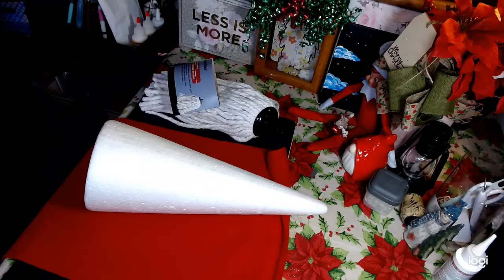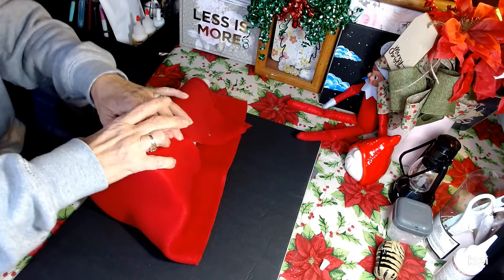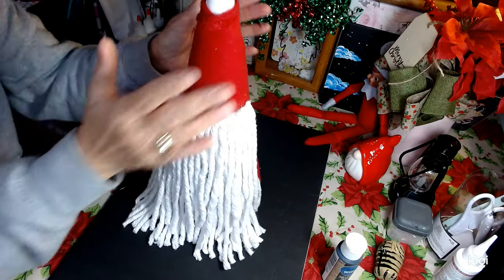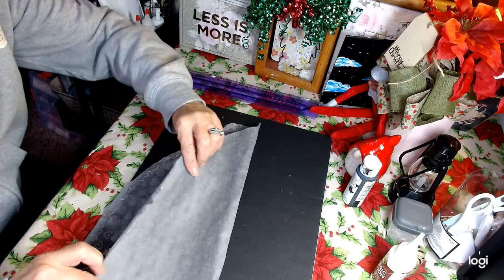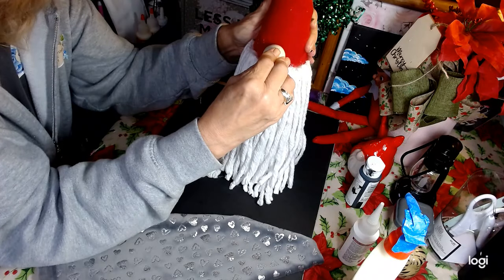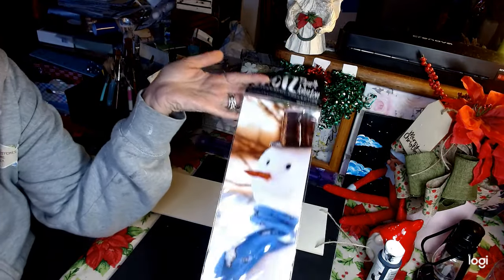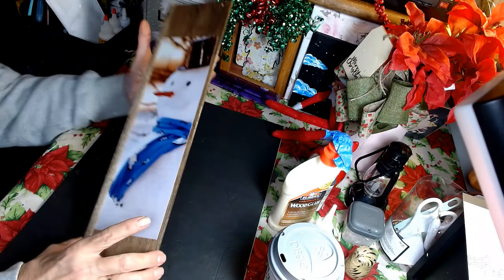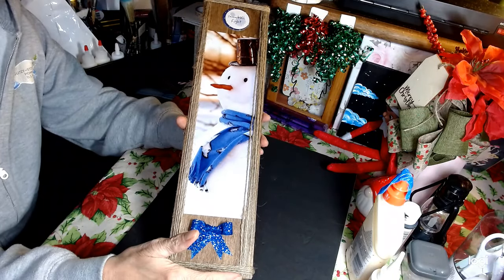HEIDI SONBOUL MONTHLY CHALLENGE NOVEMBER, CHRISTMAS GNOMES AND SNOW MEN CRAFT SHOW FAIR IDEAS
HELLO FRIENDS AND WELCOME,
TODAY WE WILL BE PARTICIPATING IN THE HEIDI SONBOUL MONTHLY CHALLENGE, THIS MONTHS CHALLENGE IS CHRISTMAS. JOIN IN THE FUN AND CHECK OUT THE AMAZING PLAYLIST TOO. Friends, This video tested each of my bloopers, from a hat too big to facial (Gnome) mop, and even upside down photo's, Check out how we fixed them and managed to actually like the outcome. THANK YOU ALL SO MUCH !!!

If you would like to Collaborate:
Glitzy Stitches Home DIY on facebook

I am a proud Ambassador :
beebeecraft
Lantern lights are from the Dollar Tree

Beebeecraft YouTube Program: Get Free Products by doing videos for us, only need you have more than 100 subscribers.

Music in this video
Listen ad-free with YouTube Premium
Song
Sweet Release
Artist
Dan Lebowitz
Album
Sweet Release